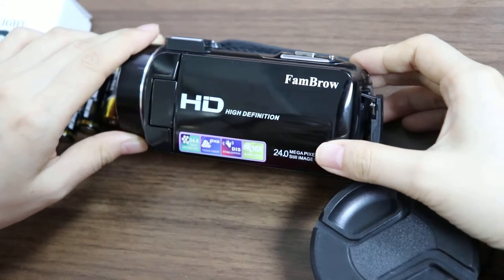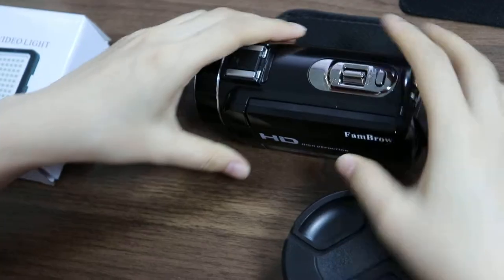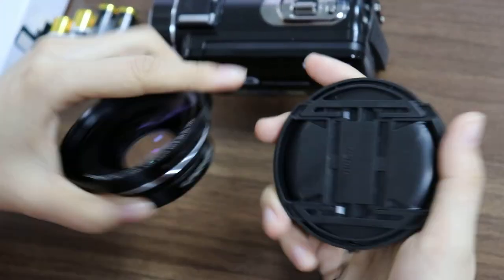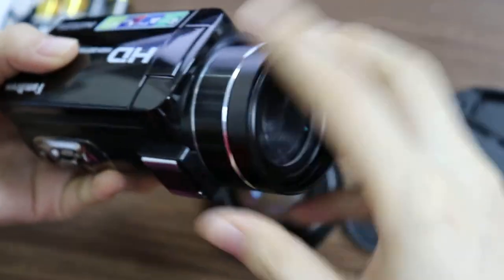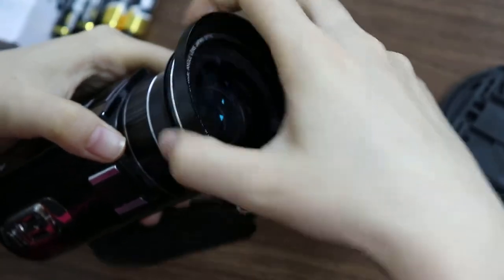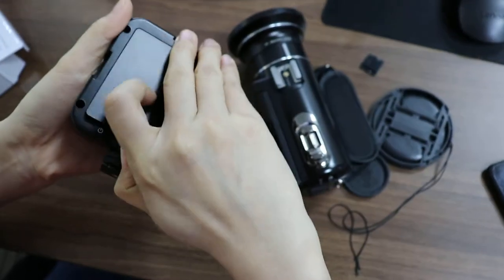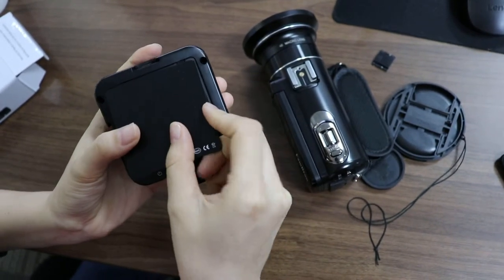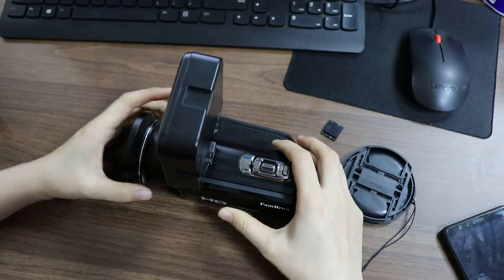301 - How to connect wide angle lens and video light?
FamBrow Digital Video Camera 301 does not include wide angle lens kit and video light.

FamBrow wide angle lens consists of wide-angle lens & macro lens.
If you want to macro lens for shooting close-by objects, please remove macro lens from wide-angle lens at first.
If you want to use Wide-Angle Lens, you need macro lens as adapter.

Please note this camera has no MIC port, so it does not support external microphone.